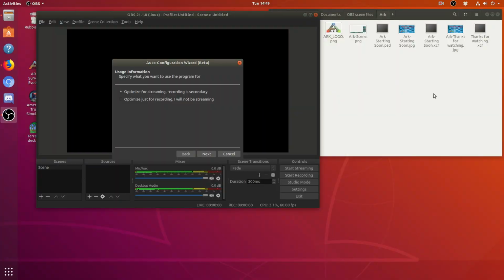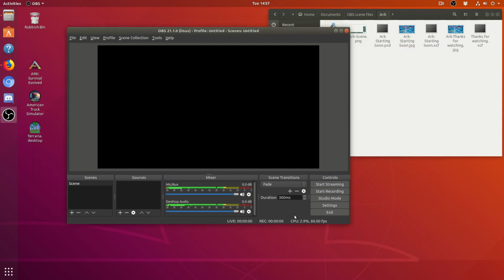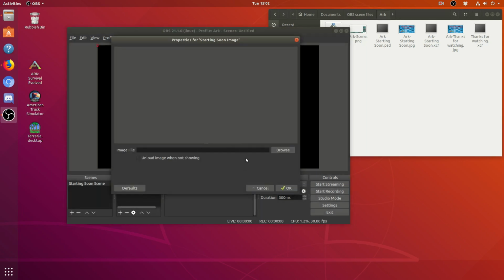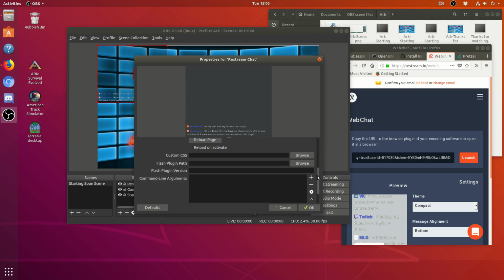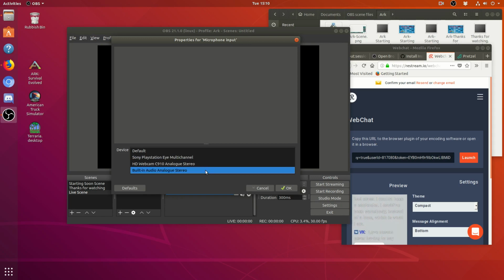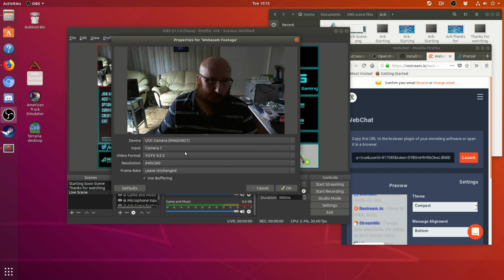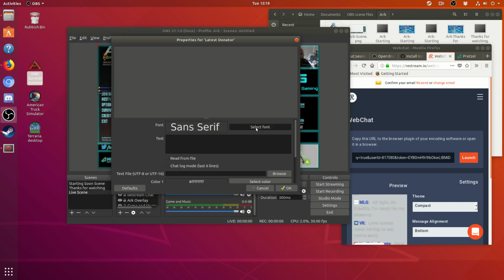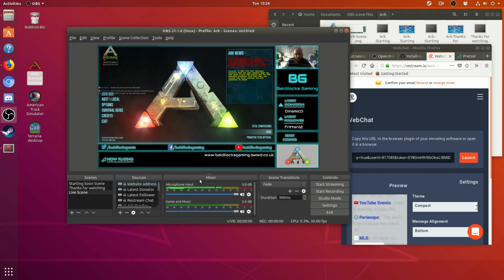Baldilocks guide to OBS Studio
A quick guide to how to set up OBS studio. Guide based on Lunxu (Ubuntu) but can be followed by Windows and Mac Users as the interface is the same.

and chat about games and tech.l

I Have Often Told You Stories (guitar instrumental) by Ivan Chew (c)